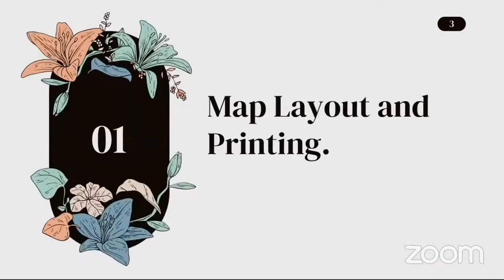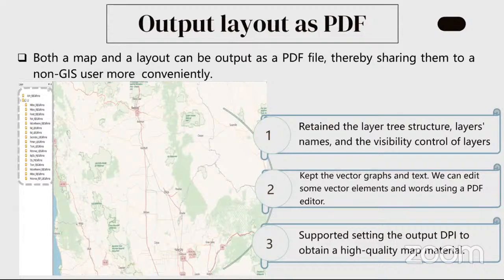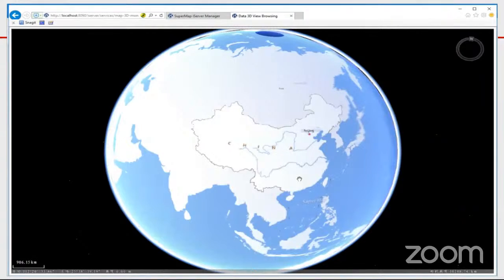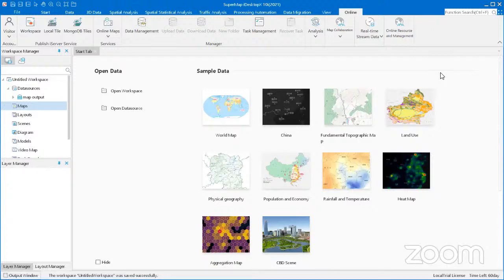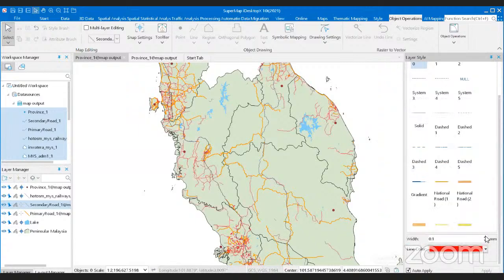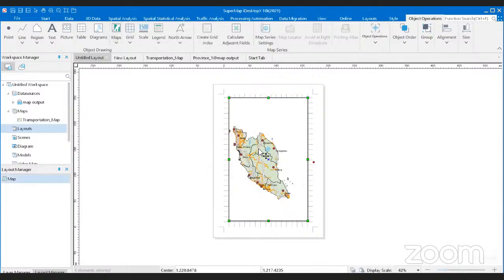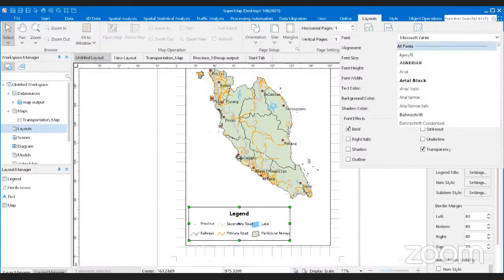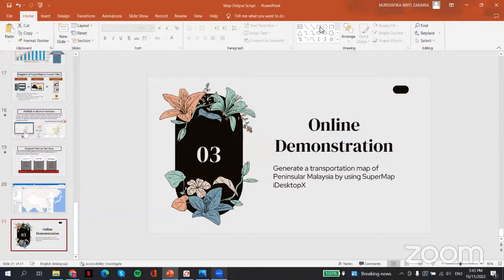Week 5: Skills Up SuperMap - Map Output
Map Layout and Printing
Map Tiles
Online Demonstration